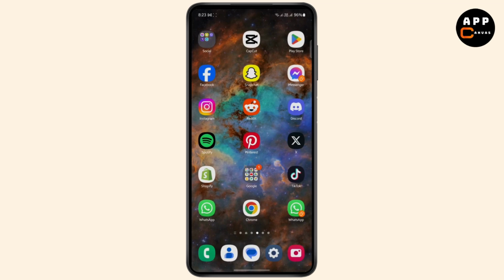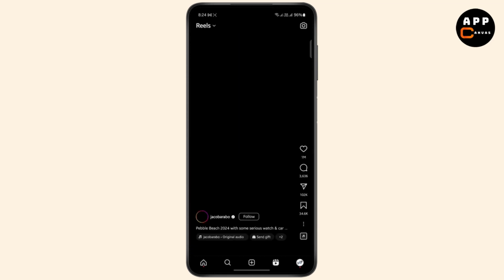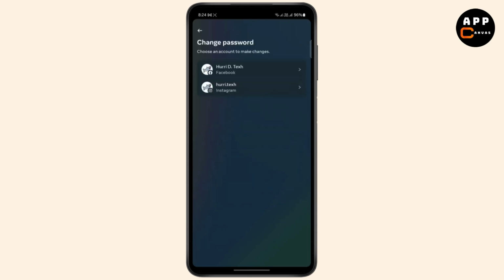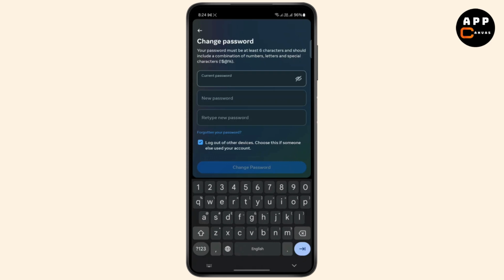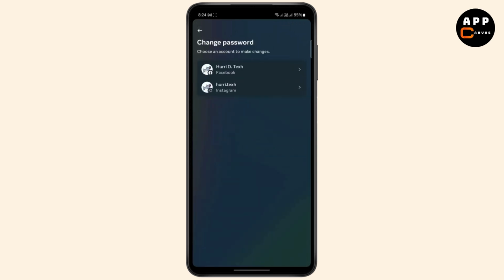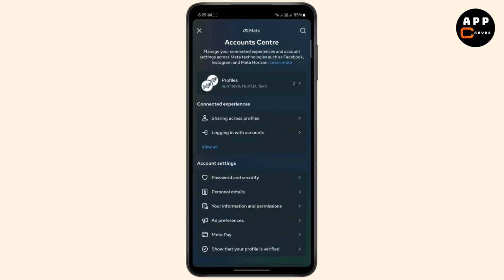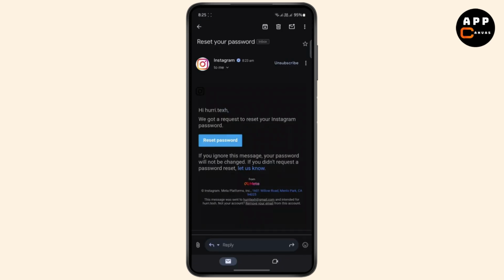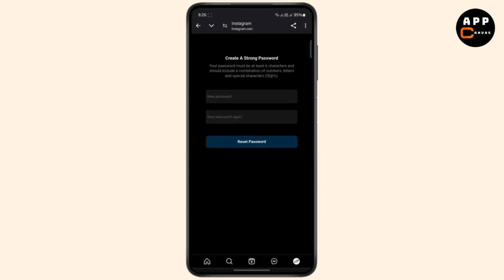How to Change Instagram Password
Learn how to change your Instagram password in just a few easy steps with this tutorial. Whether you're updating your security or you've forgotten your current password, we'll guide you through how to change the Instagram password effortlessly.

In this video, you'll find out how to reset your Instagram password if forgotten and how to change it without needing the old password.

0:25 Step 1: Accessing Instagram Settings
0:55 Step 2: Changing Your Password